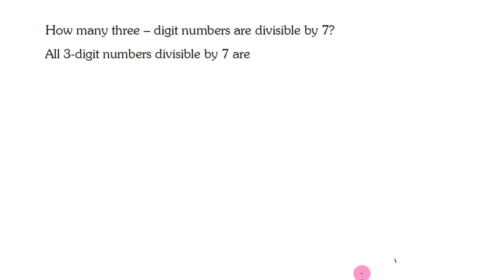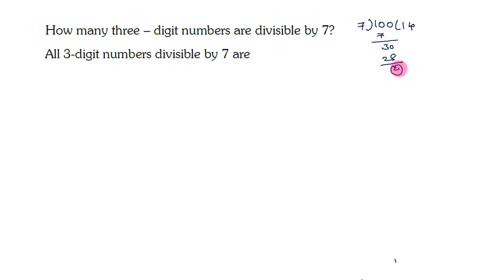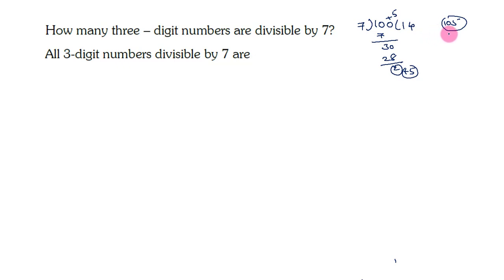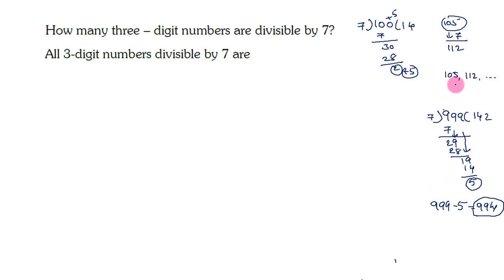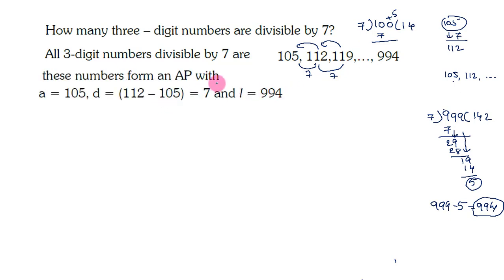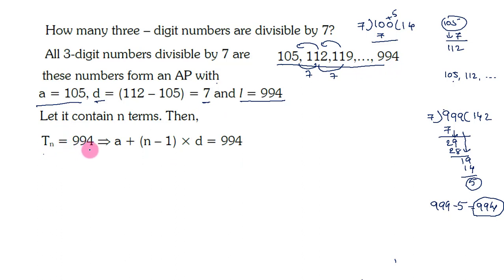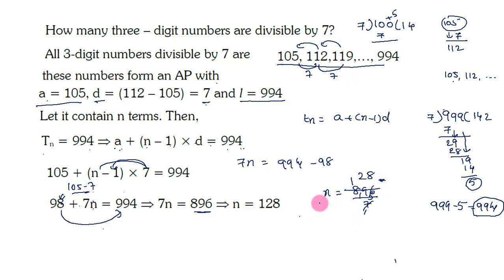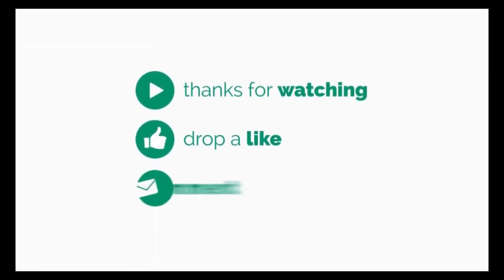how many 3 digit numbers are divisible by 7.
TS&AP CLASS 10
MATHS
PREGRESSIONS